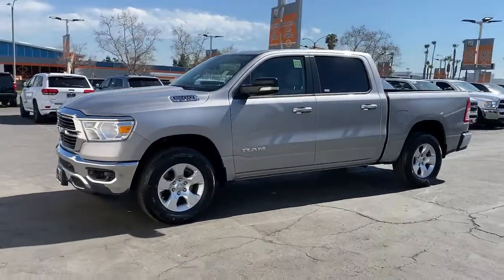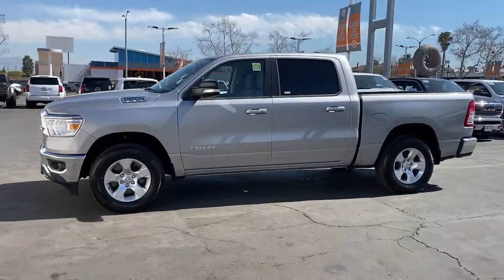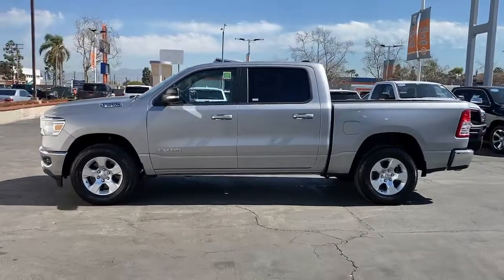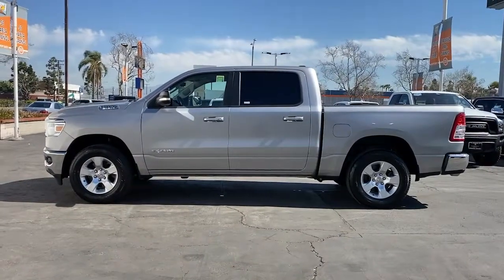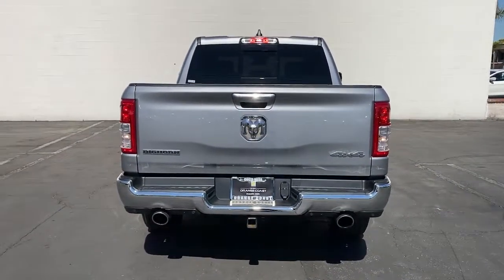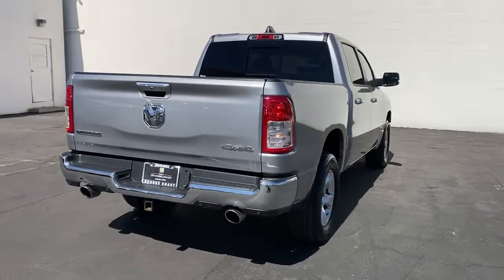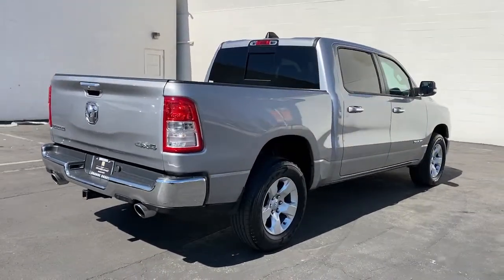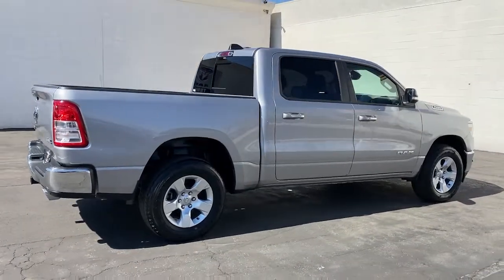2020 Ram 1500 Costa Mesa, Huntington Beach, Irvine, San Clemente, Anaheim, CA LN140827P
2020 Ram 1500
2020 Ram 1500 Big Horn 4x4 Crew Cab 57 Box - Stock#: LN140827P - VIN#: 1C6SRFFT2LN140827

CARFAX 1-Owner Ram Certified ONLY 22976 Miles! FUEL EFFICIENT 21 MPG Hwy/15 MPG City! Heated Seats Aluminum Wheels 4x4 Back-Up Camera Hitch TRANSMISSION: 8-SPEED AUTOMATIC (8HP7... BIG HORN LEVEL 2 EQUIPMENT GROUP. KEY FEATURES INCLUDE: 4x4 Back-Up Camera Aluminum Wheels. OPTION PACKAGES: BIG HORN LEVEL 2 EQUIPMENT GROUP Radio: Uconnect 4 w/8.4 Display Rear Window Defroster ParkSense Front/Rear Park Assist w/Stop Rear View Auto Dim Mirror Power Adjustable Pedals Rear Power Sliding Window Rear Dome w/On/Off Switch Lamp Glove Box Lamp Power 4-Way Driver Lumbar Adjust 115V Auxiliary Rear Power Outlet Power 8-Way Driver Seat 2 USB Full Function/Charge Only Media Hub Heated Front Seats Heated Steering Wheel Foam Bottle Insert (Door Trim Panel) Class IV Receiver Hitch Dampened Tailgate Security Alarm Black Premium Power Mirrors Big Horn IP Badge Remote Start System SiriusXM Satellite Radio 400W Inverter Air Conditioning ATC w/Dual Zone Control 115V Auxiliary Power Outlet Universal Garage Door Opener 2nd Row In Floor Storage Bins Sun Visors ENGINE: 5.7L V8 HEMI MDS VVT Active Noise Control System 180 Amp Alternator Heavy Duty Engine Cooling GVWR: 7100 lbs Dual Rear Exhaust w/Bright Tips Hemi Badge ANTI-SPIN DIFFERENTIAL REAR AXLE TRANSMISSION: 8-SPEED AUTOMATIC (8HP75). PURCHASE WITH CONFIDENCE: CARFAX 1-Owner 24-Hour Towing and Roadside Assistance Car Rental Allowance 7-Year/100000-Mile Powertrain Limited Warranty 3-Month introductory subscription to SiriusXM Satellite Radio CARFAX Vehicle History Report 3-Month/3000-Mile Maximum Care Coverage Fuel economy calculations based on original manufacturer data for trim engine configuration. Please confirm the accuracy of the included equipment by calling us prior to purchase.